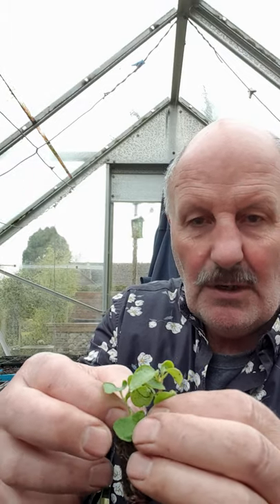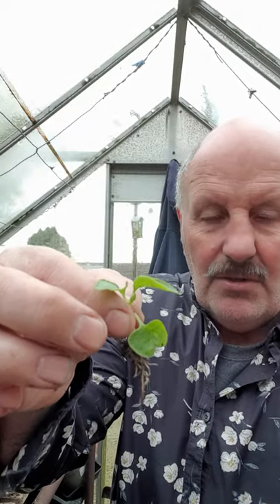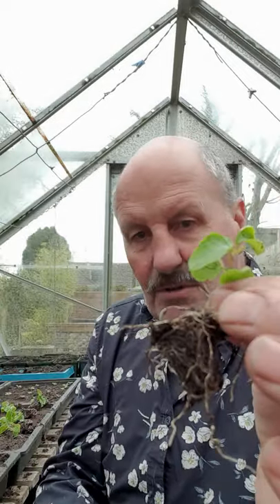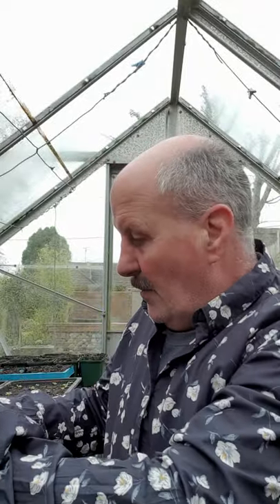BUSY LIZZIES - BEDDING PLANT TIPS